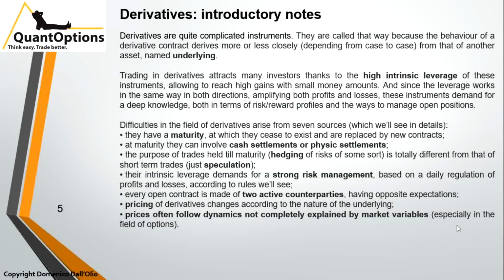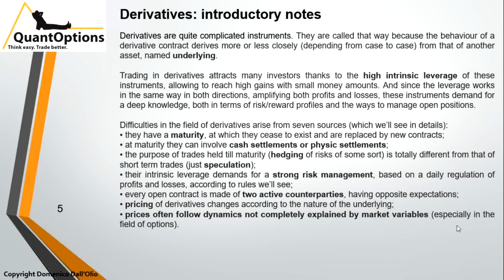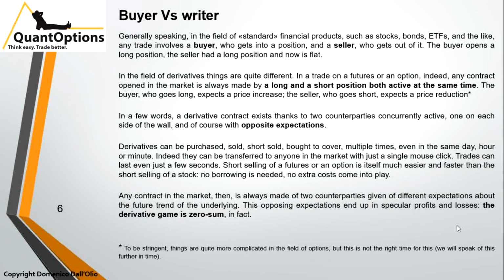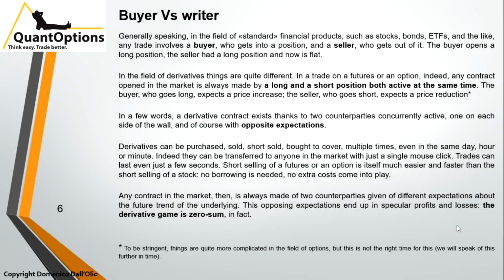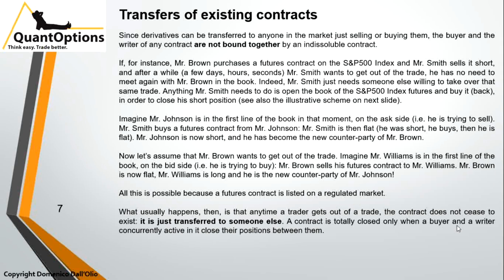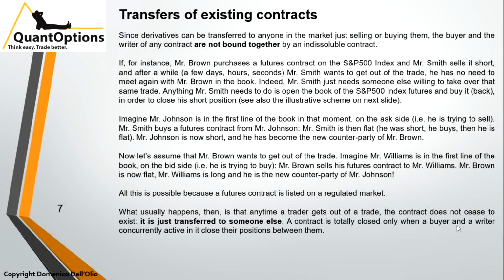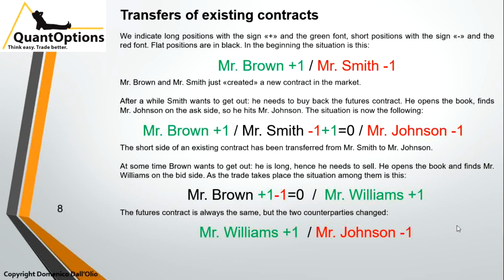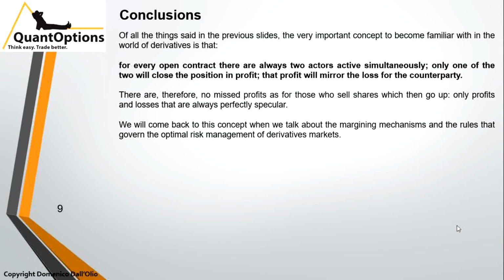Video 01 - Introduction to derivatives: key concepts and market fundamentals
This free options course was conducted in December of the year 2019.

Welcome to the first video in our options trading course! In this session, we dive into the essential concepts of derivatives, setting the stage for a solid understanding of options and futures. You'll learn what makes derivatives unique compared to other financial markets, explore contract specifications, and discover the powerful dynamics of leverage and risk. We’ll also cover important topics like margin requirements, managing insolvency risk, and the basics of pricing these complex instruments. By the end of this video, you’ll have a clear grasp of what derivatives are and why they’re central to today’s financial landscape.